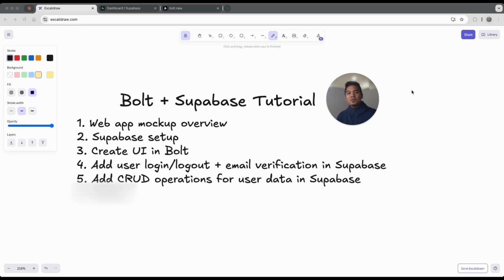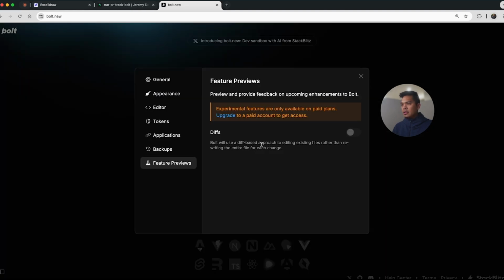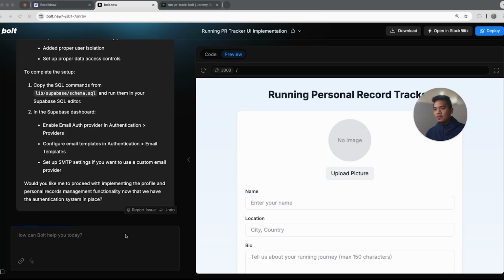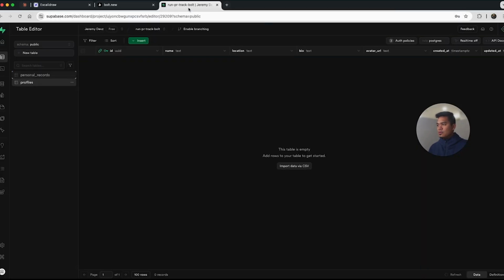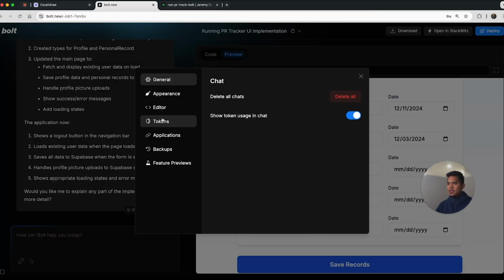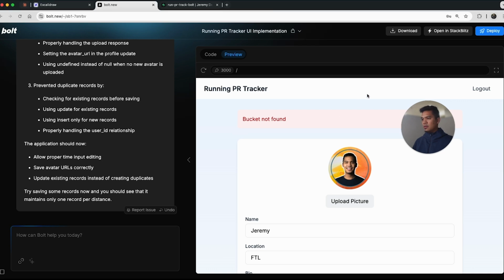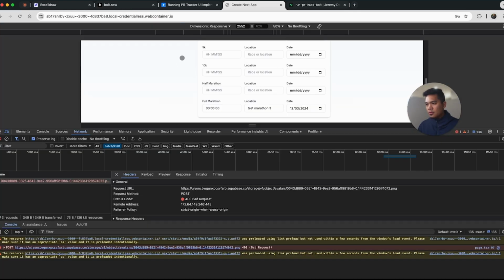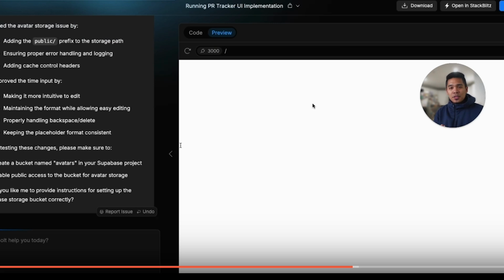Bolt.new + Supabase tutorial for beginners | Building a FULL-STACK web app!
Today we build a small full-stack web app with user authentication, email verification, and database functionality using Bolt.new + Supabase - all while trying to stay under the free daily Bolt.new token limit.

While building, we encounter joys, frustrations, and even dive into manual debugging. Towards the end of this video, I encounter Bolt.new deleting my code!! Very frustrating 😤

🥧 Check out my visual prompt tool for AI coding (free, no sign-up required)

🚀 Need a custom web app or help with AI coding? Let's chat

Happy coding, 🤙🏽👨🏽‍💻
Jeremy

⌚️ Timecodez ⌚️

00:00 Intro
00:57 Web App UI Mockup
01:43 Supabase project setup
02:17 Prompt #1 Overview
04:20 Supabase Project API details
04:32 Bolt Diffs feature + token limit
05:09 Entering Prompt #1 into Bolt & verifying UI
05:52 Token check #1
05:59 Prompt #2 Overview
08:32 Entering Prompt #2 into Bolt & verifying UI
09:35 Running SQL, verifying tables & policies
10:35 Email verification setup in Supabase
11:05 Verifying empty tables
11:25 Token check #2
11:33 Prompt #3 Overview
12:56 Entering Prompt #3 into Bolt
13:12 Testing account creation,  email verification, login/logout flows
14:40 Testing saving profile + record data to database
16:39 Database data issue
17:49 Avatar upload doesn't work
18:00 Testing reading from database
18:30 Token check #3
18:45 Prompting bolt to fix its issues
21:34 Bolt didn't fix distance input field issue
22:12 Bolt didn't fix saving avatar
22:50 Token check #4: realizing I have one more prompt
23:00 Debugging db error manually
25:50 Fixed db error, db saving works
27:10 Debugging avatar save error
27:40 Prompting bolt to fix avatar upload and distance input fields (again)
28:56 BOLT DELETED MY CODE
29:06 Final Token Check - ran out of tokens
29:17 More debugging, not realizing that my page.tsx got obliterated
30:12 Summary
31:17 BONUS - how Bolt messed up the project